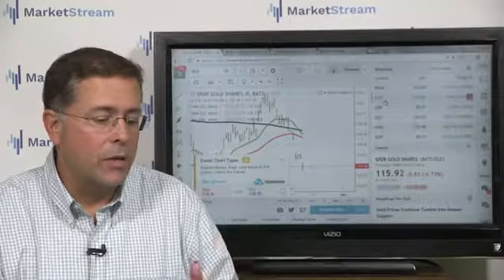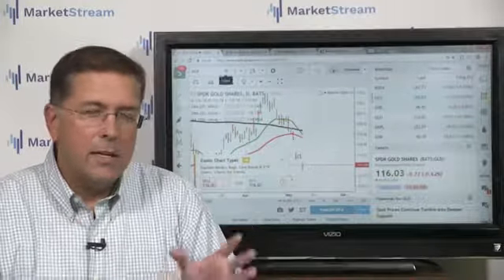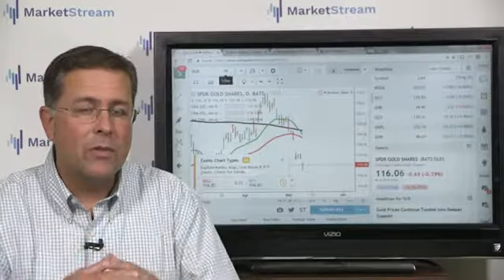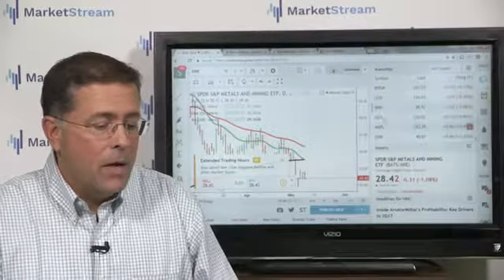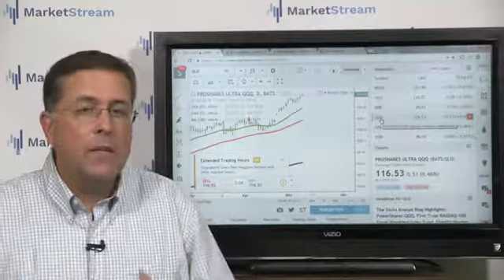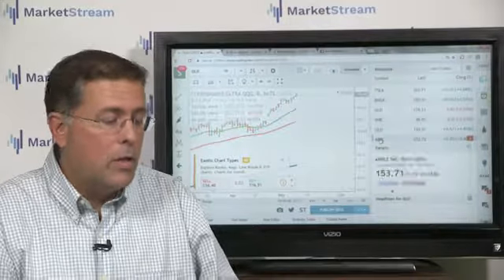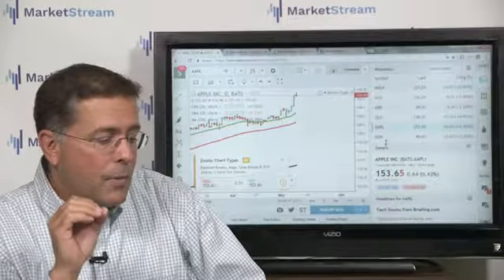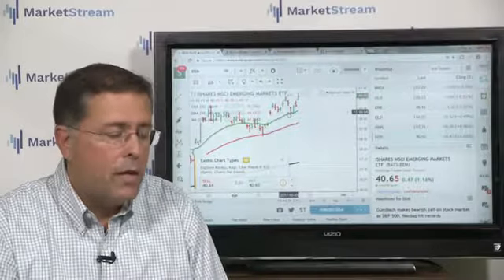05:9:2017 Tech Talk